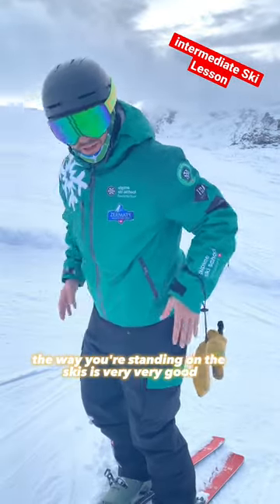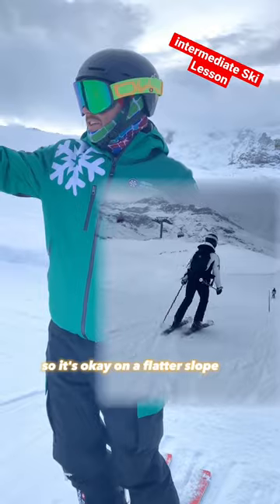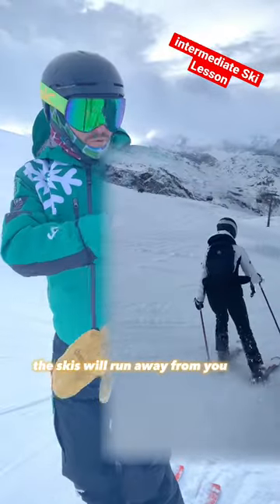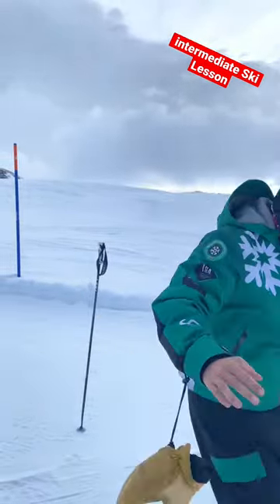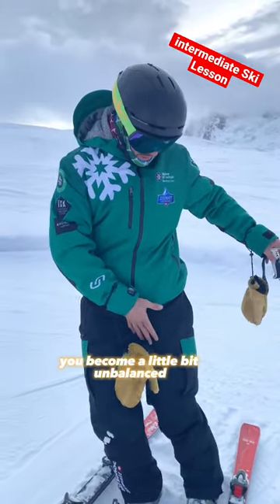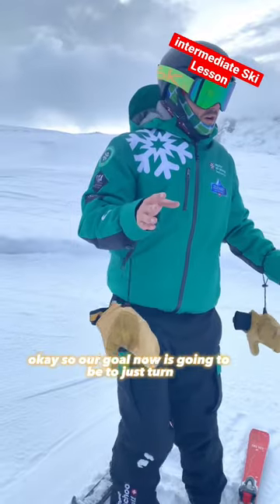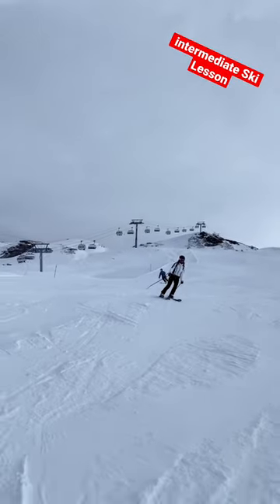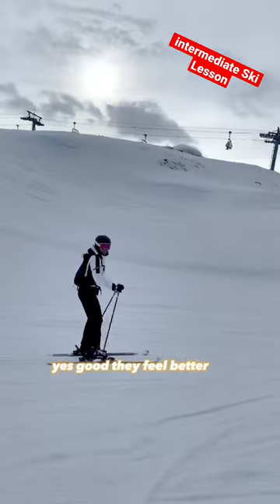Intermediate Ski Lesson Zermatt Switzerland 🇨🇭 Jason ￼